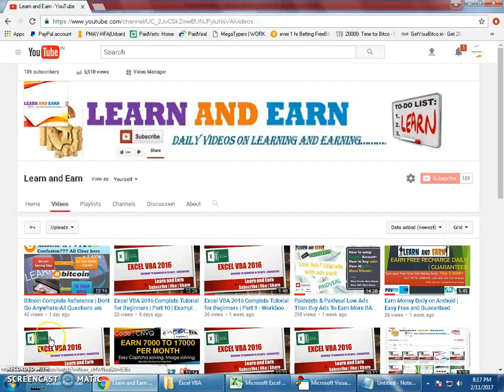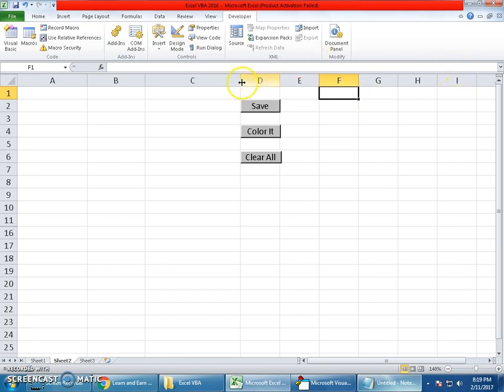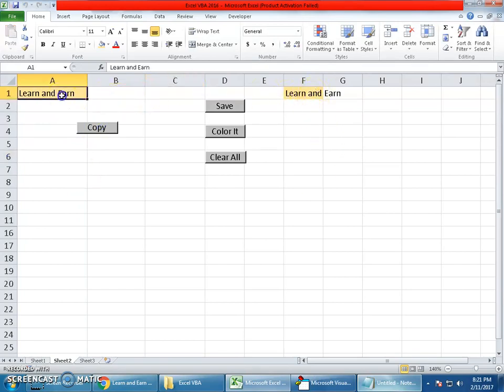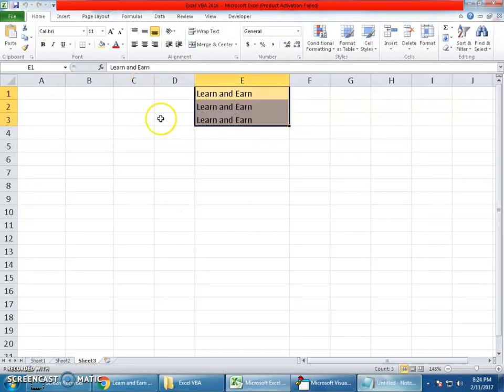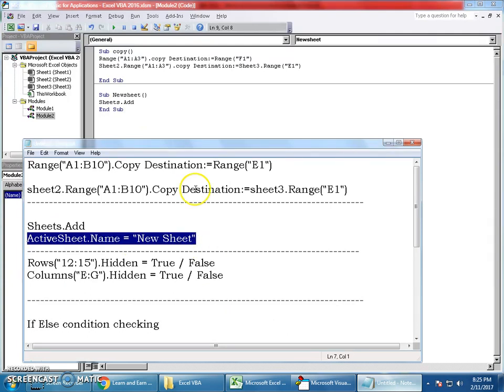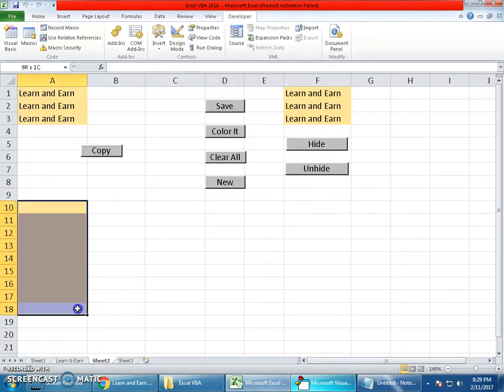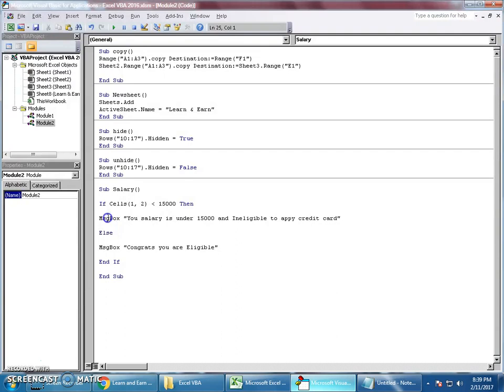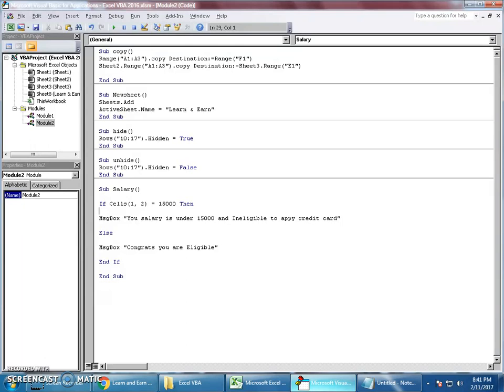Excel VBA 2016 Part 11 | IF Else Condition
Dear Friends,

Presenting you 11/30 video series of Excel VBA 2016 Complete Tutorial for Beginners

Topics for today are
1)If Else Condition
2) Hide/Unhide rows Columns,
3)Create sheet using VBA etc
4)Copy and paste between same sheet or other sheets.

Watch my full video for complete in detail explanation.
Coding used in this example

Also I make videos on how to make money online watch those videos which are tagged at the end of this video.

Thanks
ALLISWELL